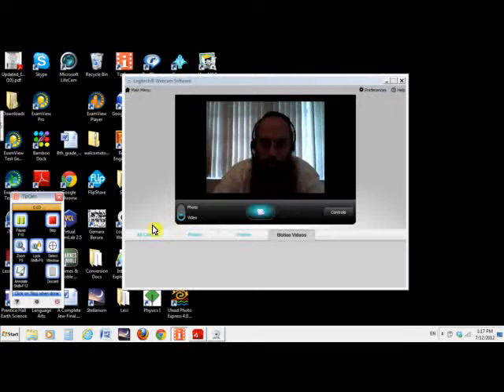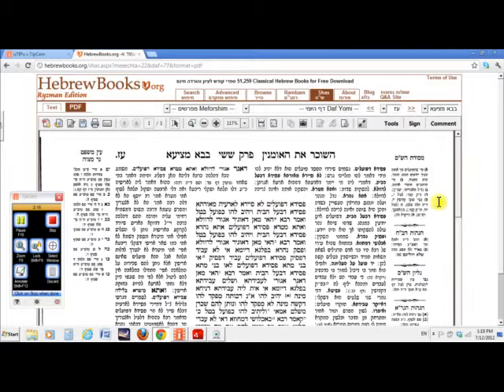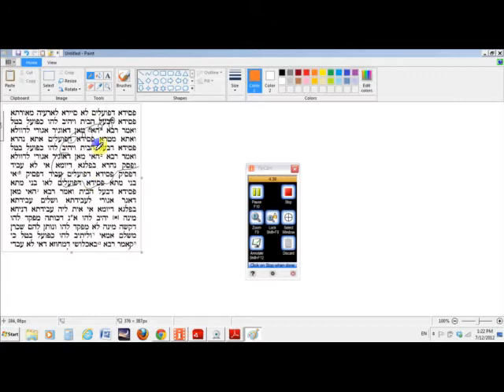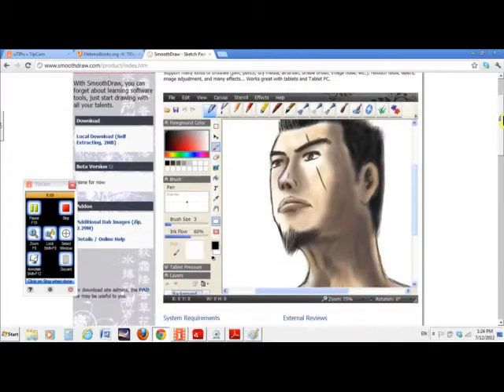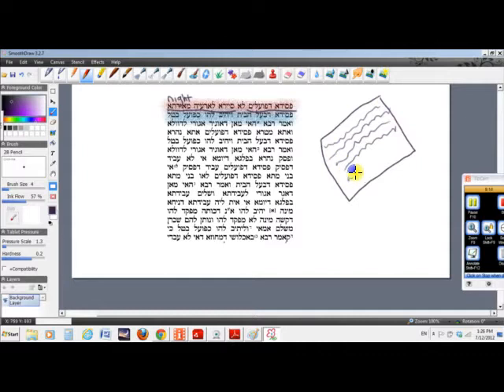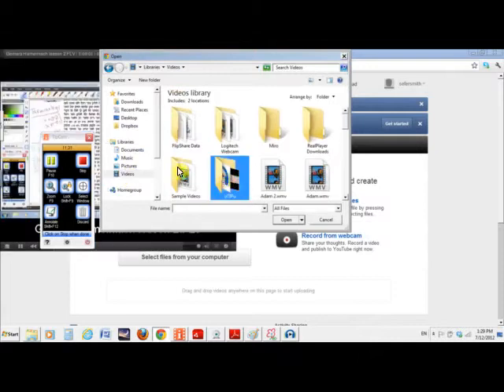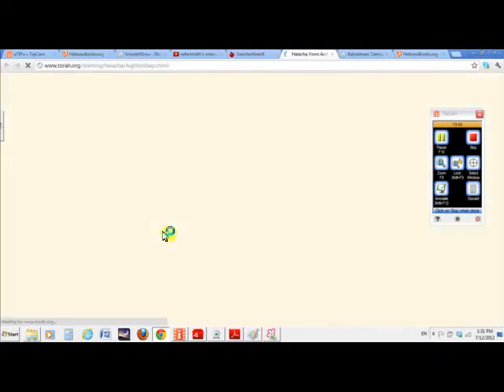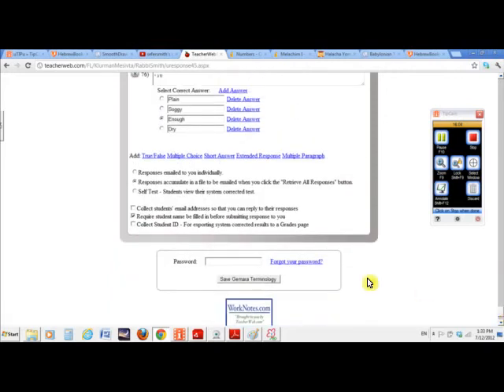How to make the Gemara videos